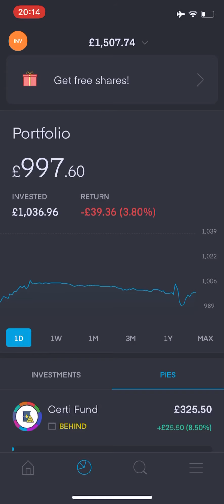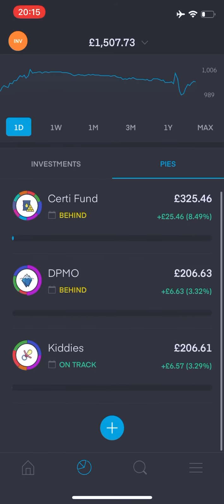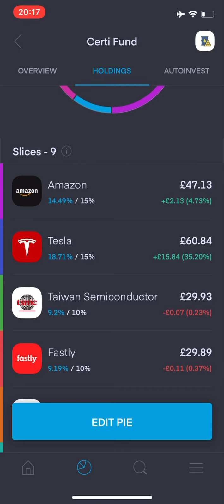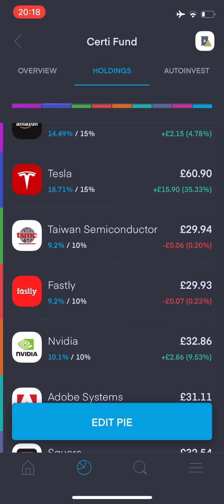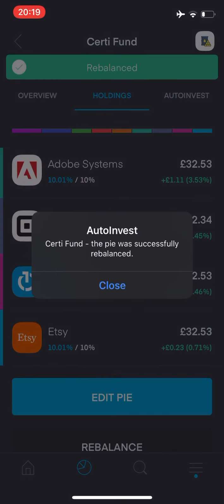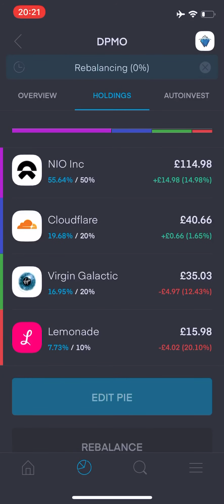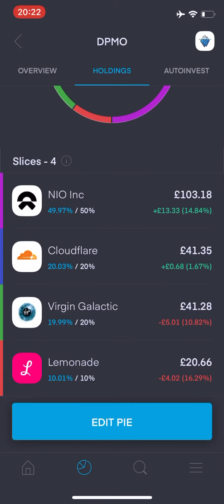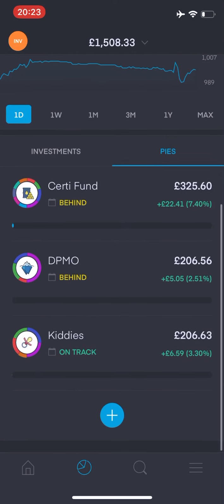Trading 212 || #5 || How To Rebalance Your Portfolio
Follow on instagram: @Infant Investors  📱Daily Stock Posts 📺

Episode 5 of my Trading 212 portfolio update, we talk about:

► What Rebalancing Portfolio Means
► Live Example of Rebalancing Portfolio

PLATFORM LINKS

► Trading 212 - Get a free share worth £100 Sign up to Trading 212

► ETORO - Sign up, deposit $200 and begin trading and investing 1000s of commission free stocks

► Freetrade - Get a free share worth up to £200!! simply sign up and deposit £1 with Freetrade

BOOKS

► Intelligent Investor
► Shares made simple
► Build wealth and spend it all
► Rich Dad Poor Dad